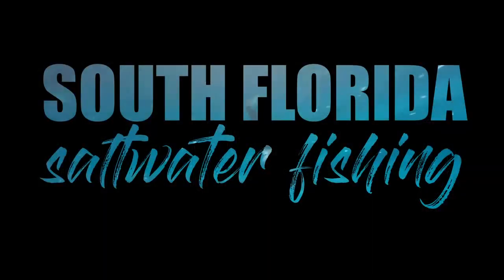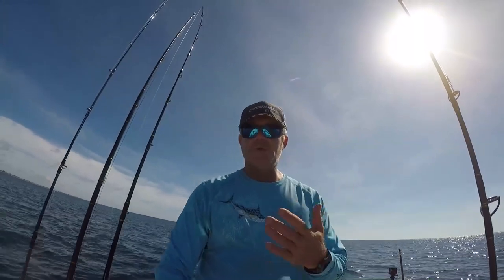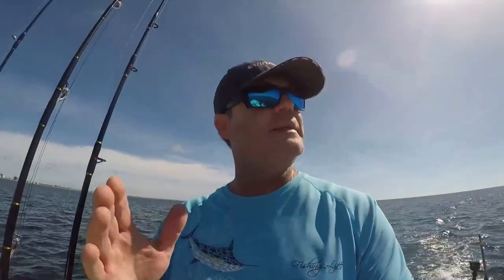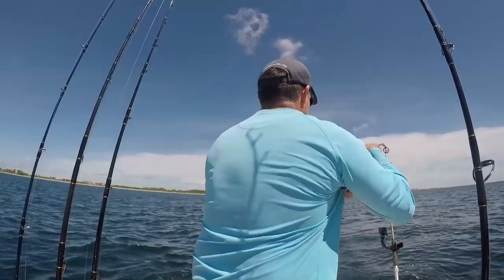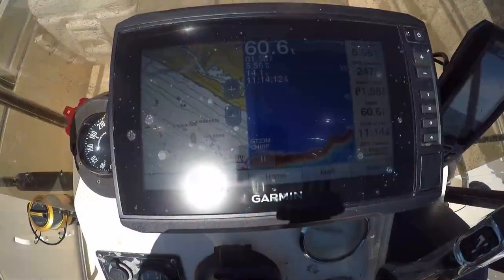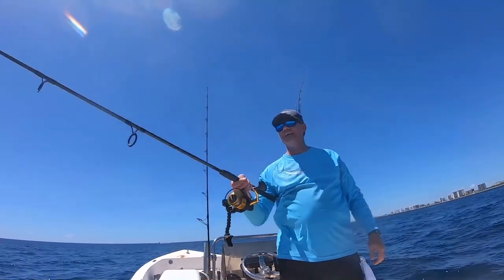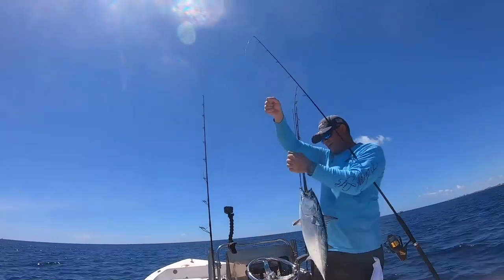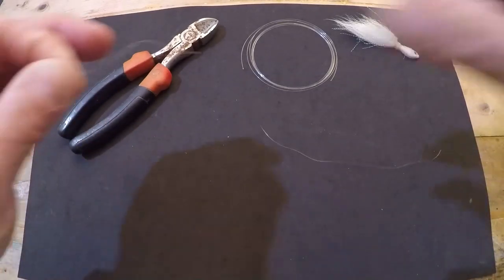How To TROLL the Reef with a BUCKTAIL JIG | Saltwater Trolling Basics & Tactics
In this exciting hands-on seminar where I go over the basics & tactics of trolling the reef and how to catch more fish using only a White Bucktail Jig.  The tactics I go over are timeless, tried & true to the sport.  I explain how have an extremely successful day getting into the bite.  If you're getting into trolling with artificials and want to learn more about the one bait that will catch more than anything, or you're a seasoned pro searching for some different perspective on the subject with some good old fashioned excitement involved... Then this episode's for you.

Seaguar
Red Label Fluorocarbon

SPRO Jig
3/4 ounce white/glow bucktail jig

SPRO Jig
1/2 ounce white bucktail jig